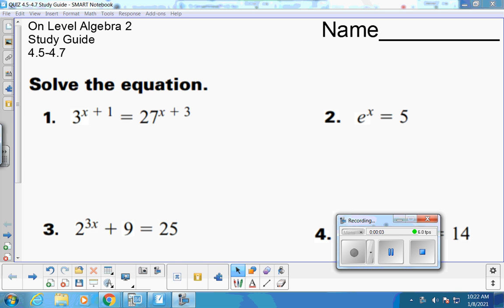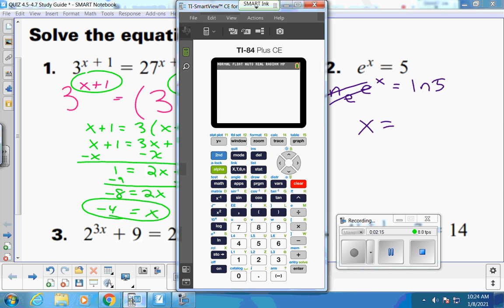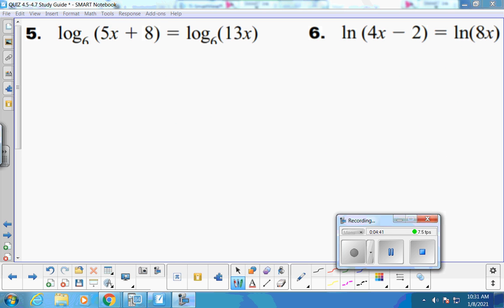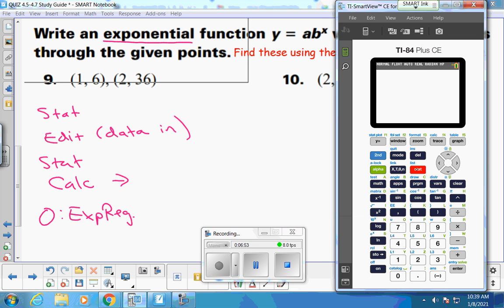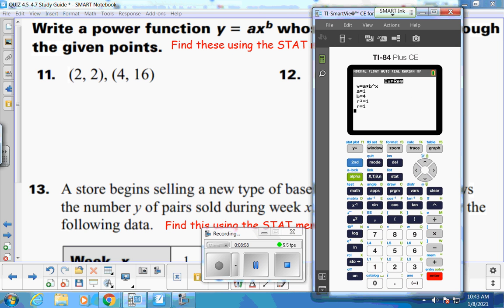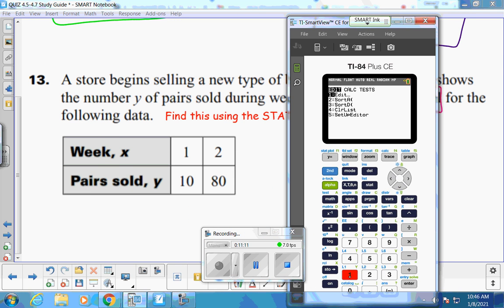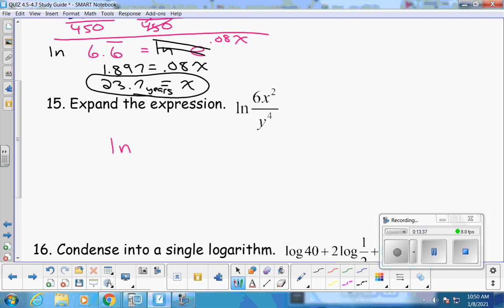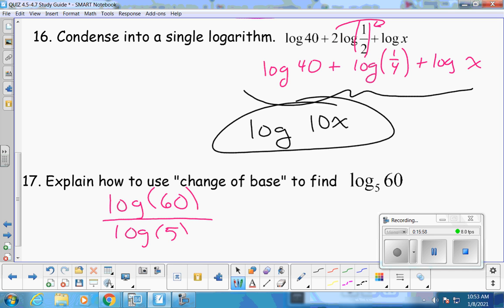4.5-4.7 Study Guide On Level